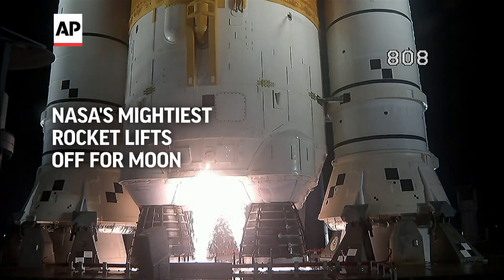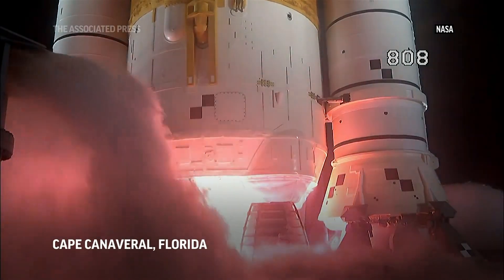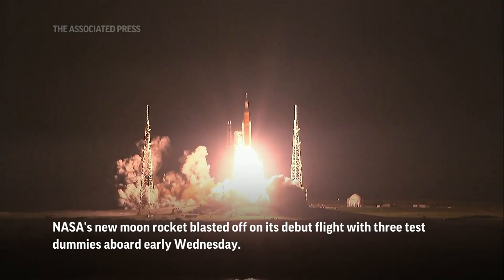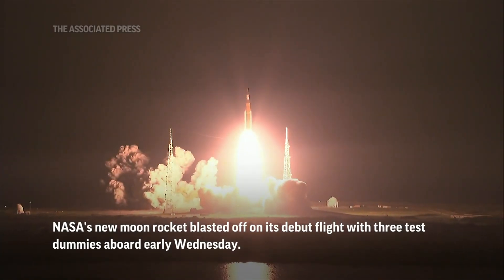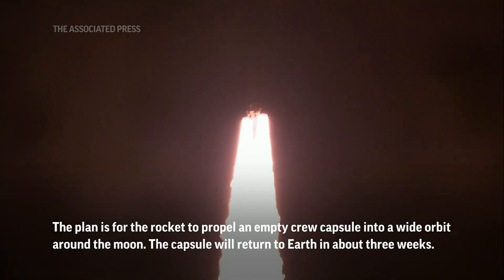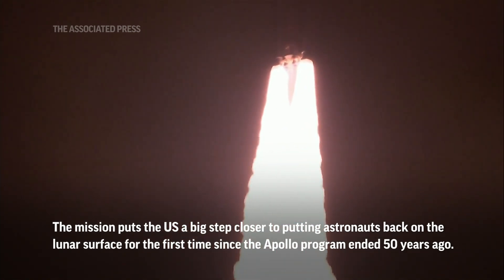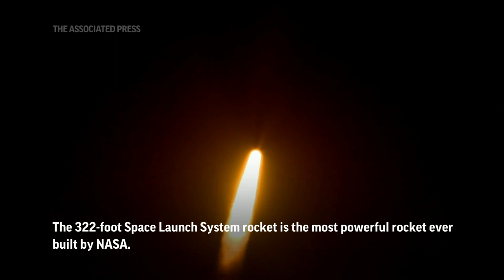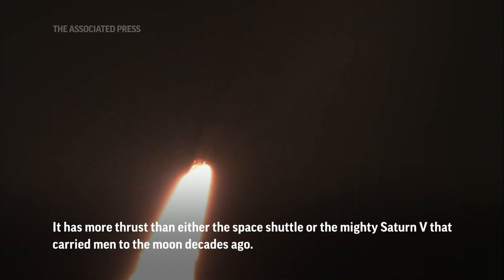NASA's mightiest rocket lifts off for moon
NASA's new moon rocket blasted off on its debut flight with three test dummies aboard early Wednesday, bringing the US a big step closer to putting astronauts back on the lunar surface for the first time since the end of the Apollo program 50 years ago.

If all goes well during the three-week, make-or-break shakedown flight, the rocket will propel an empty crew capsule into a wide orbit around the moon, and then the capsule will return to Earth with a splashdown in the Pacific in December.